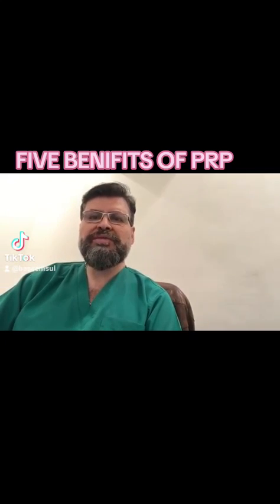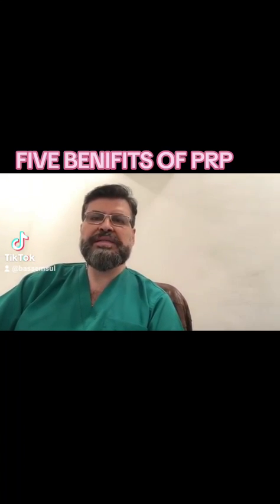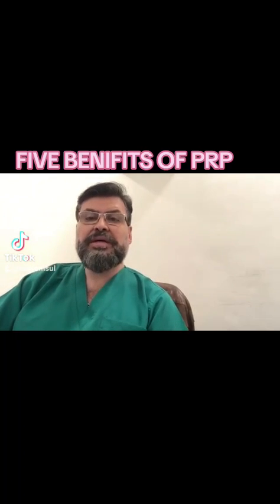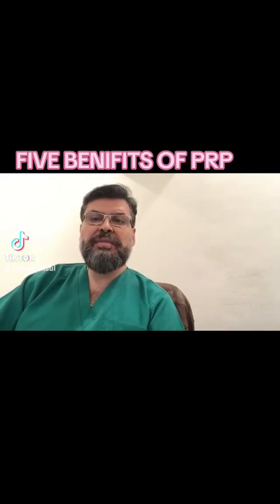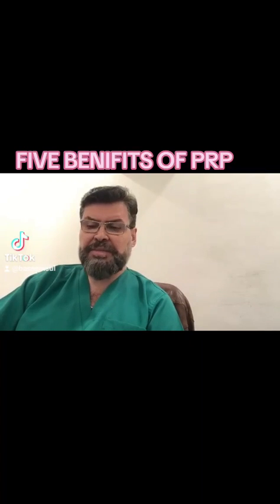five benifits of PRP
تواصل واتس اب فقط 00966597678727